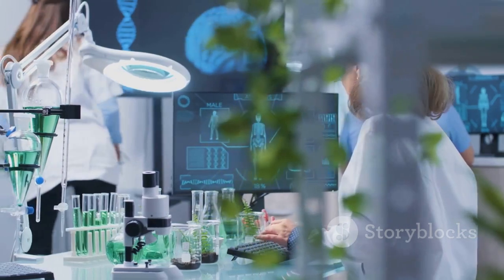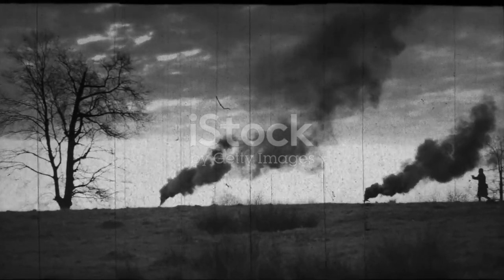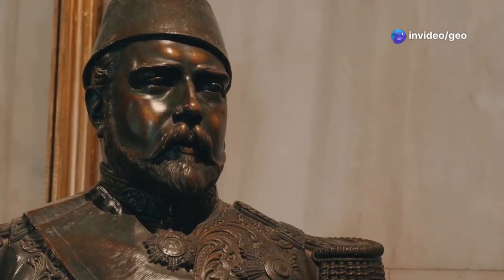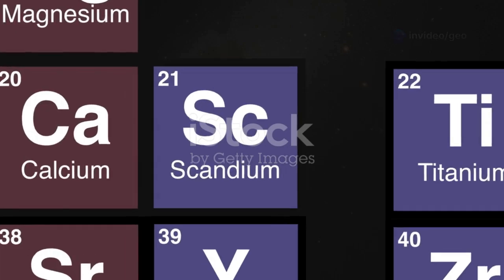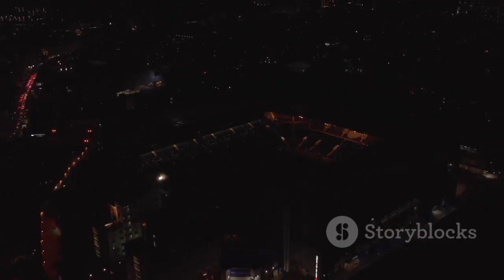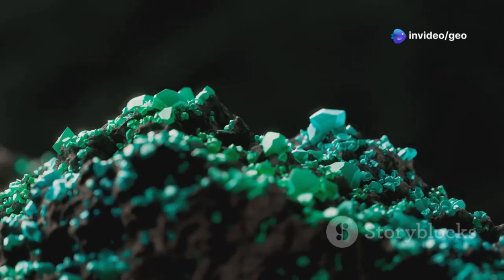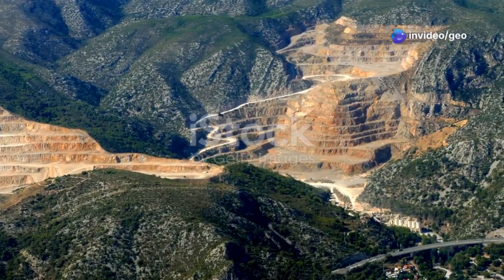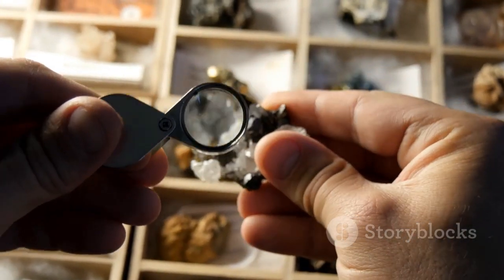This Ultra Rare Mineral Could Power the Future: Thortveitite & Scandium Explained, Why?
WELCOME, GEO FRIENDS Have you ever heard of thortveitite?
This ultra-rare mineral could be the game-changer the world needs powering innovations in aerospace, electronics, and the clean energy revolution. In this video, we explore the geological mystery and technological importance of thortveitite, a primary source of the rare and valuable element scandium.
From its formation deep within Earth’s crust to its critical role in high-performance alloys, this mineral's story is as thrilling as it is vital. We break down its geological history, how to identify it, and why it's gaining attention across industries.
Whether you're a mineral collector, geologist, investor, or tech enthusiast, this is your front-row seat to the next big thing in rare earth materials.
IN THIS VIDEO:
00:00 A Hidden Gem with Giant Potential
01:02 The Thortveitite Tale
01:55 The Secret Ingredient for a Better Future
02:52 Thortveitite and Scandium's Value
03:30 Where Could it Be Hiding?
YOU'LL LEARN:
What is thortveitite and how is it formed?
Why scandium is key to the future of clean energy and aerospace
How thortveitite could impact global technology supply chains
Where thortveitite is found and how to identify it in the field
Current market insights and the mineral's investment potential
Don’t miss this deep dive into a mineral that could redefine the future of advanced materials!
👍 Like, 💬 Comment, and 🔁 Share to support science and exploration!